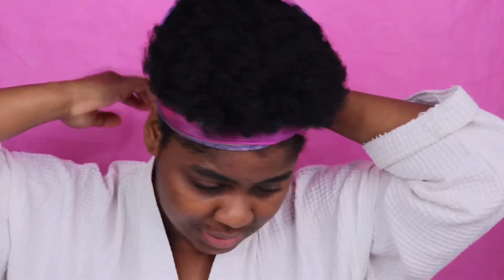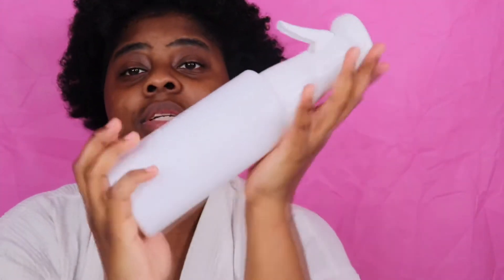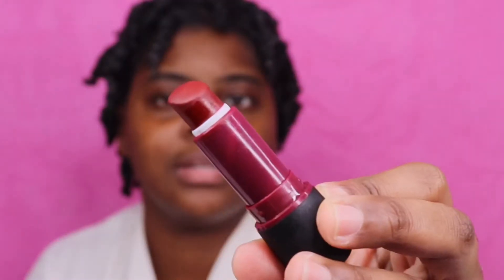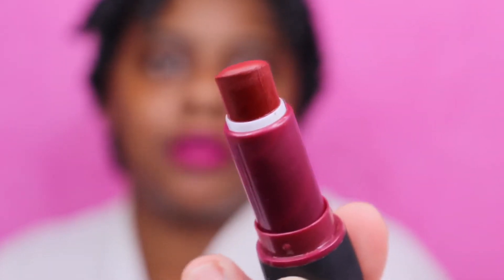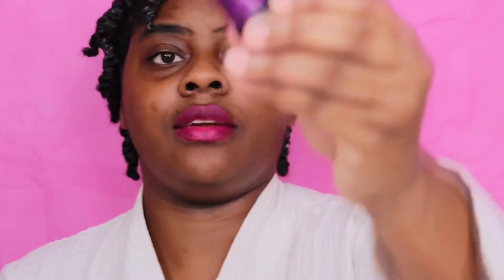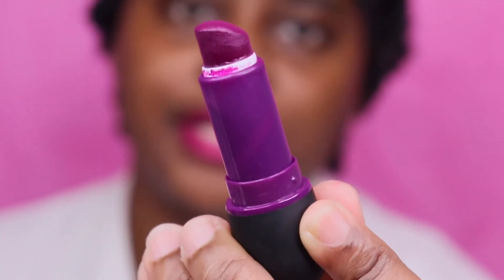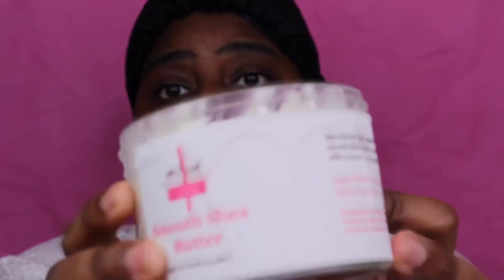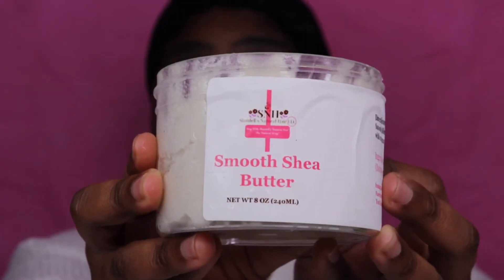Mini Twists On Natural Hair, Trying On My Lipsticks|ENTREPRENEUR LIFE✨💯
Welcome back natural babes! Slay With Shantell's Natural Hair The Natural Way! To all my current friends thank you for still being supportive ♥️HELP ME GET TO 2,000 FRIENDS!

LET ME BE YOUR VENDOR

Continue to follow Shantell's Natural Hair on her natural journey and all things fun!

Send Me Stuff: 996 MAINE AVE SW WASHINGTON DC #311